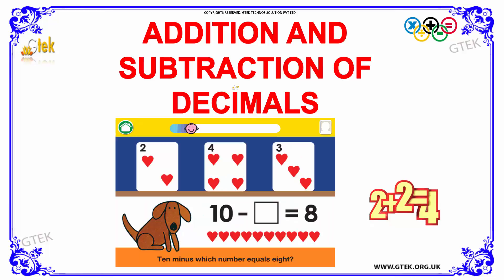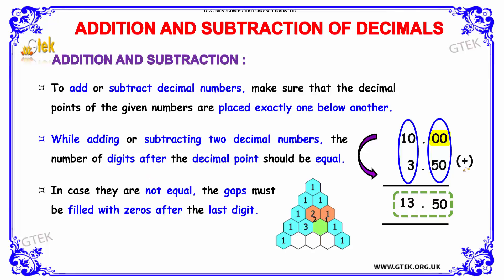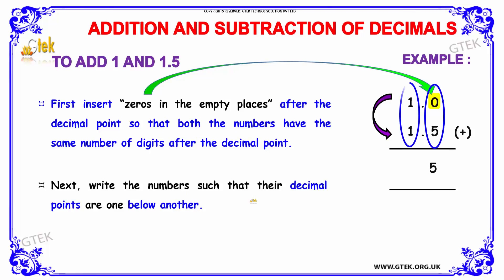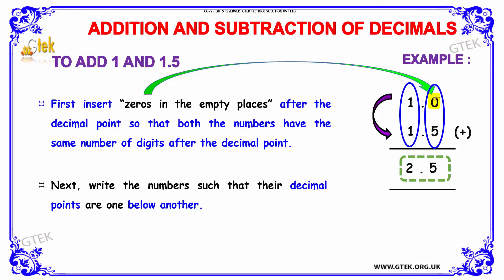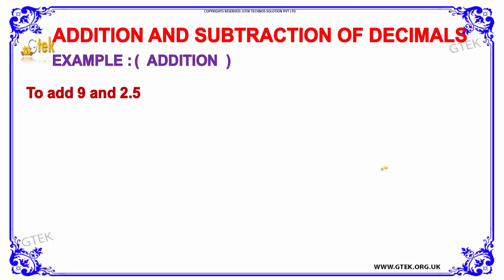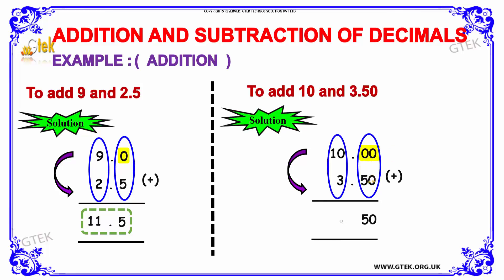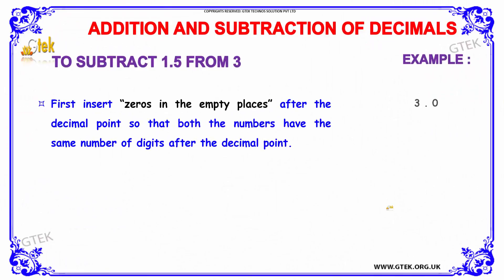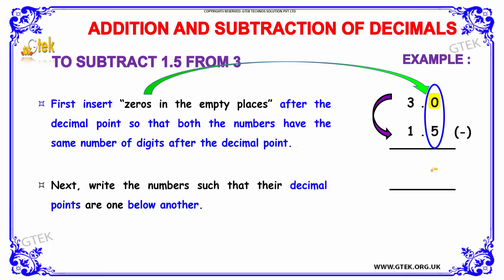Addition and Subtraction of Decimals maths class 1,2,3,4,5,6,7 tricks shortcuts cbse puzzles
Addition and Subtraction of Decimals maths class 1,2,3,4,5,6,7tricks shortcuts online videos cbse ncert puzzles for kids

Pre-primary
Primary
Middle/ upper-primary
Senior secondary
inter college
Board of Secondary Education maths
CBSE Maths
Kerala KEAM
VITEEE
Telangana EAMT
AccuPlacer
ACT
ALEKS College Algebra
ASSET
CLEP
COMPASS
NC DAP
PERT
THEA
TSI
VPT
U.S. Military
ASVAB
Educators
ABCTE American Board
AECTP
AEPA
STAAR
TAKS
Washington Geometry
Telangana PGECET
SAT
PSAT
ACT
PLAN
Regents Examinations
TACHS
PSLE   Singapore
OKS   Turkey
UPSR  Malaysia
CITO Toets
Common Entrance Examination
Eleven-plus
Matura
maths tricks
maths puzzles
maths teacher
maths
maths addition
maths antics
maths aptitude
maths algebra
maths app
maths blog
maths book
maths basics
maths baseline paper
maths b
b.sc maths
maths class
maths division
maths guru
maths genius
maths gate
maths gate lectures
maths hsc